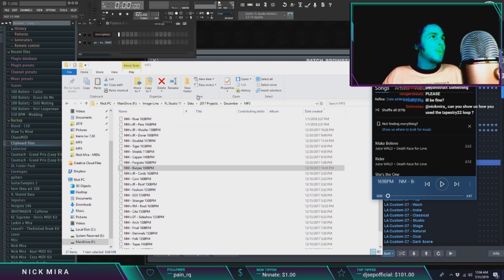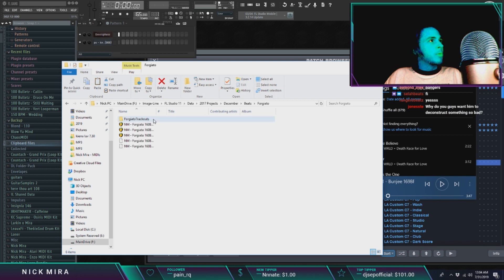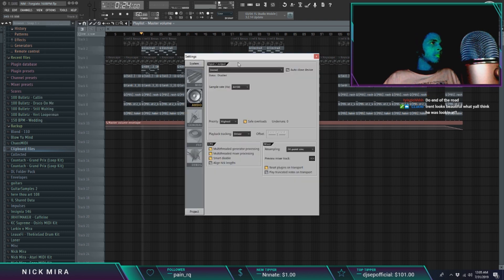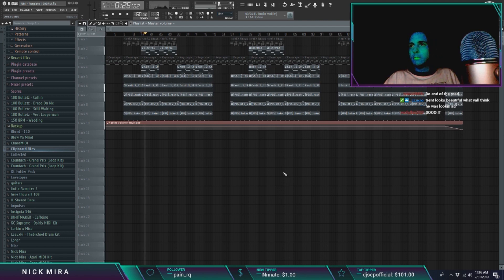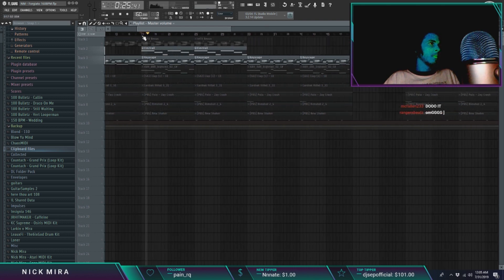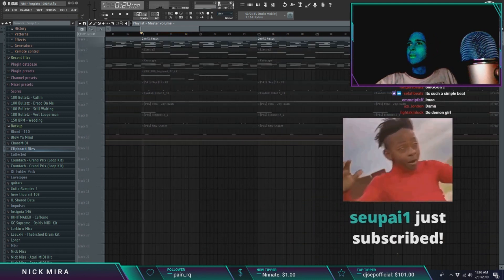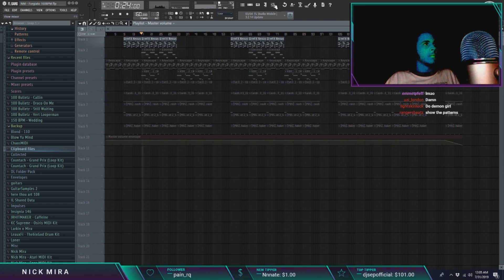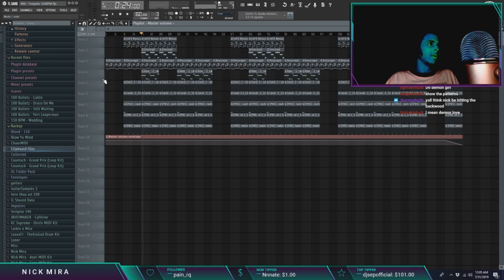How Nick Mira made "Robbery" by Juice Wrld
Prime mira